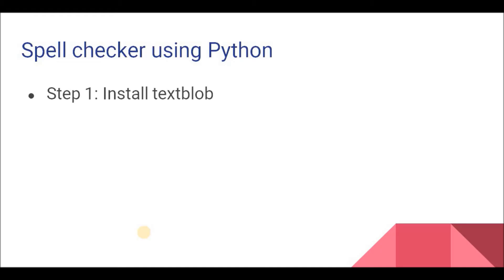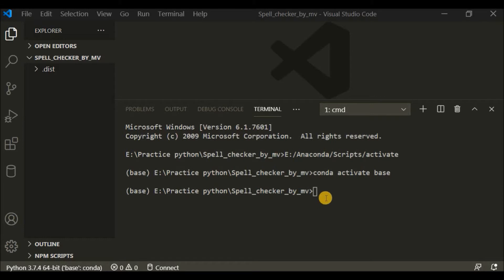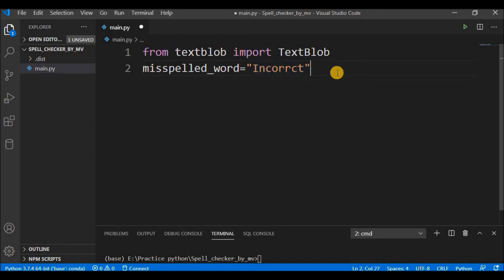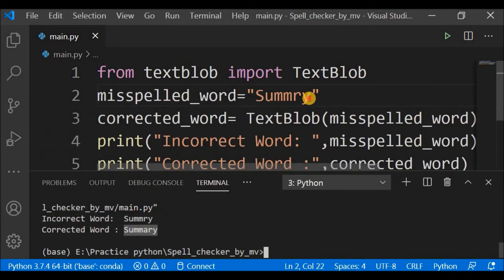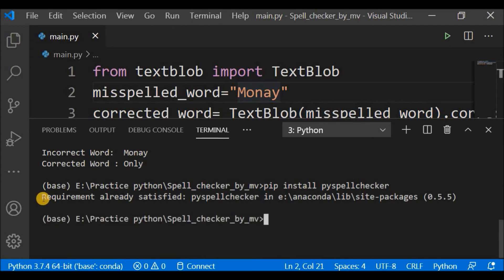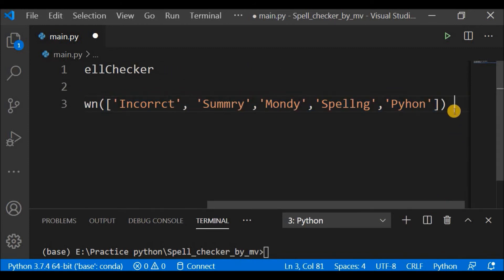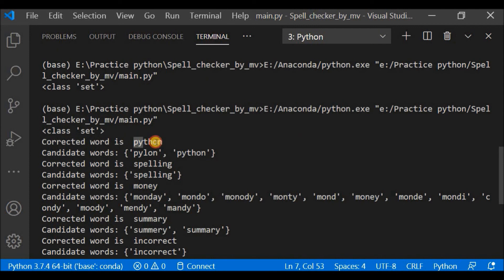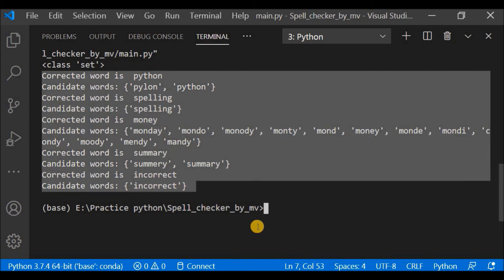1. Spell Checker with Python | Spell Check using textblob and pyspellchecker | Spell_Checker_by_MV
Hello Learners!!
In this video we are going to learn how to correct the misspelled word using Python

We have two packages by which we can make spell checker in python
1. Using textblob   02:58
2. using pyspellchecker    09:10

If you haven't checked my previous videos as yet,
Watch my videos on Python to learn in the easiest way possible
Follow the full playlist from here: